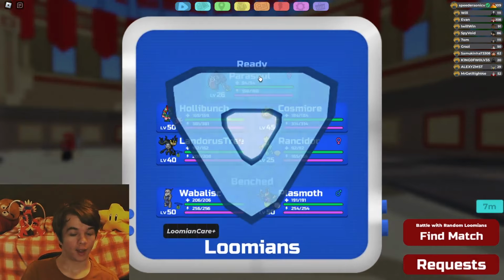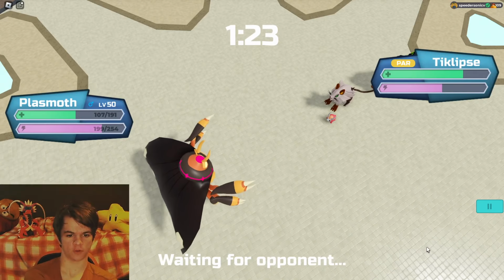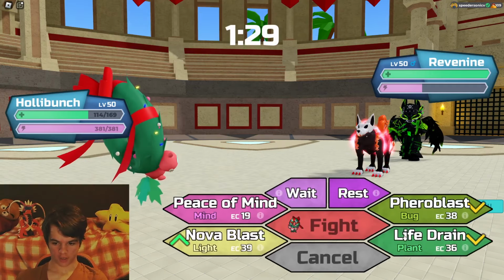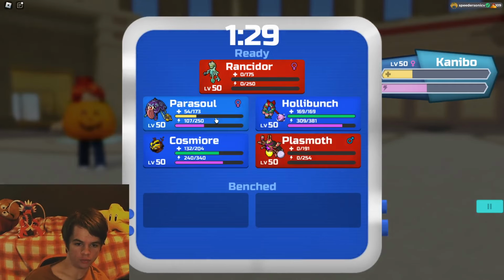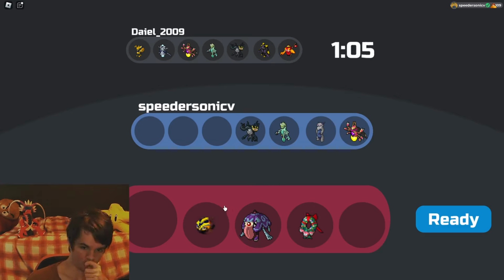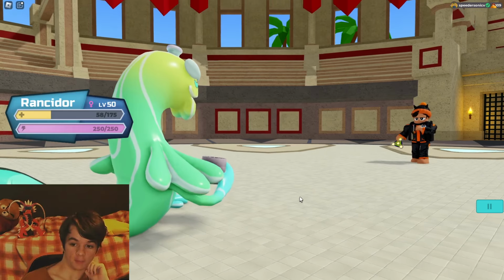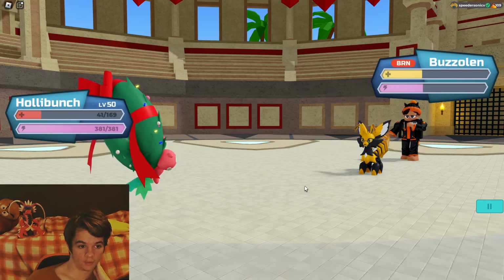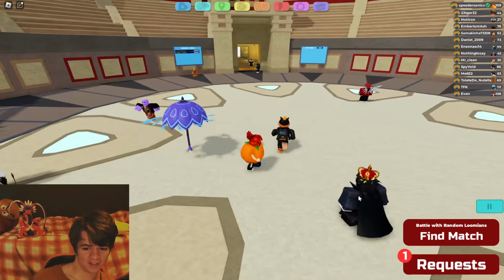USING PARASOUL... LIKE LANTORCH!? IT WAS ACTUALLY GOOD! - Loomian Legacy PvP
YOOOO! In this video, I used Parasoul... LIKE A LANTORCH! and it worked out pretty well!